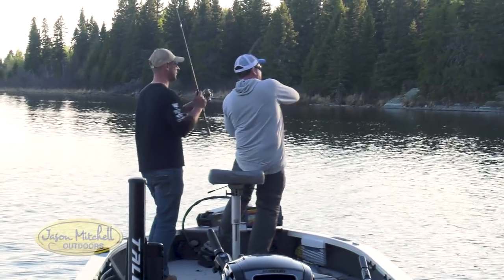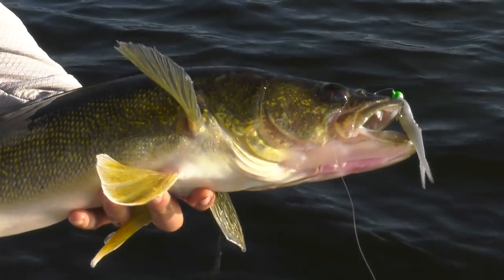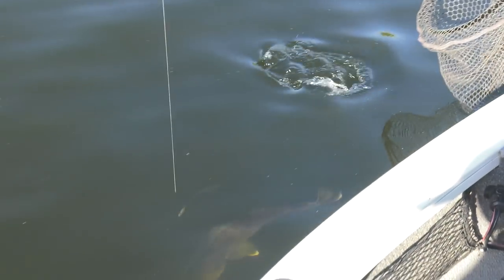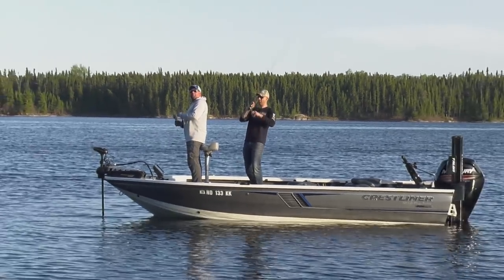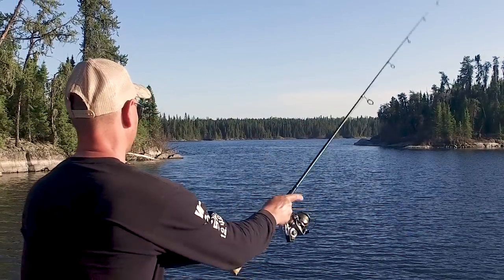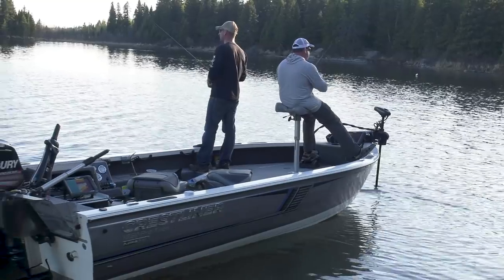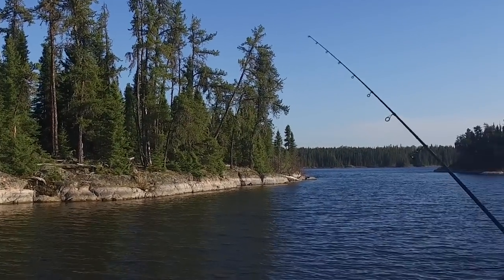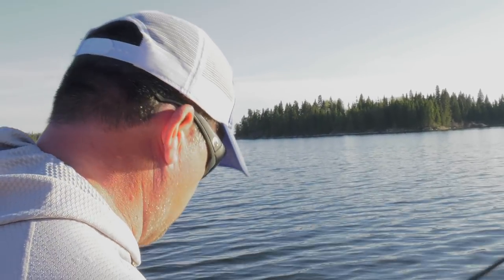Golden Manitoba WALLEYE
Early season walleye fishing in Northern Manitoba out of Wekusko Falls Lodge.  Pitching jigs and soft plastics for shallow post spawn walleye.  Incredible walleye fishing with the opportunity for catching big fish.

Deadly jig fishing tactics along with top locations and patterns for catching early season walleye.  Wondering how and where to catch walleye in Canada?  This place will boost your confidence... Incredible fishing opportunity in Northern Manitoba!

Hit the SUB!